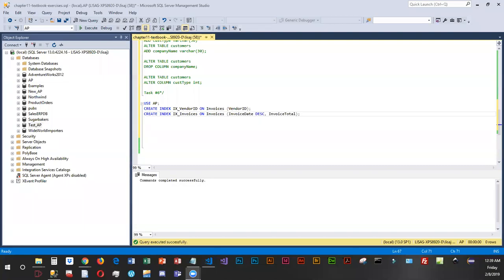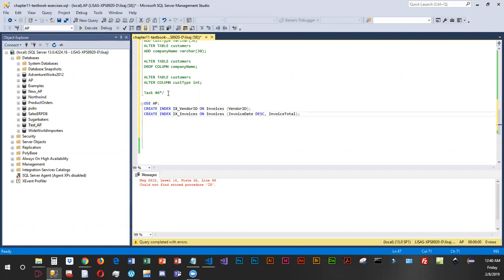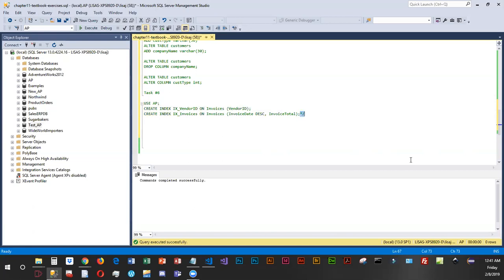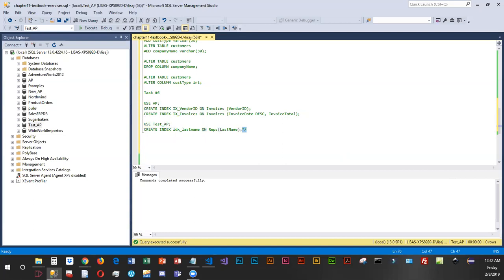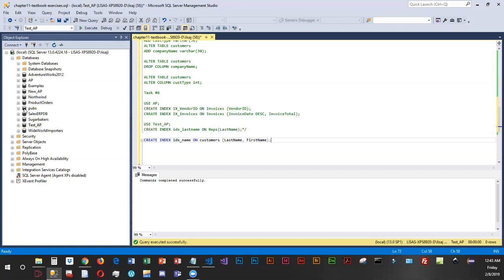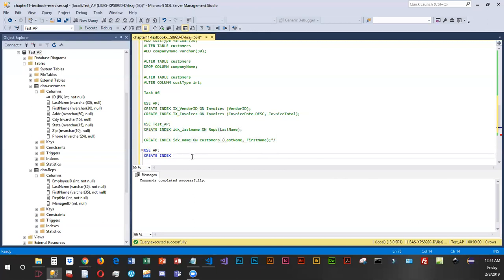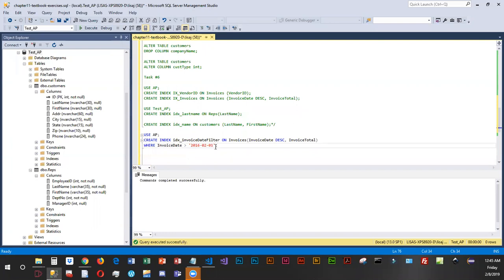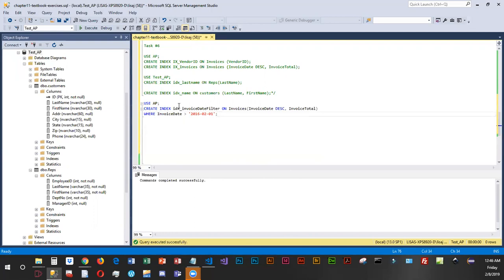task6 creating indices for tables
CIT178 chapter 11 textbook exercises